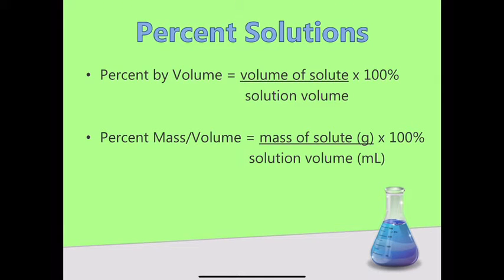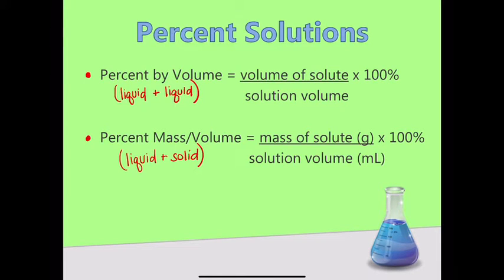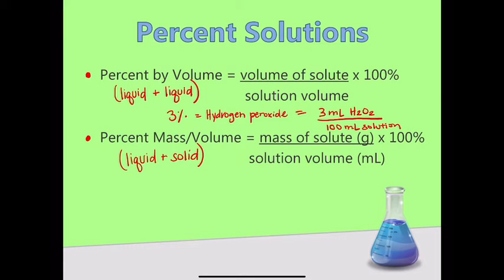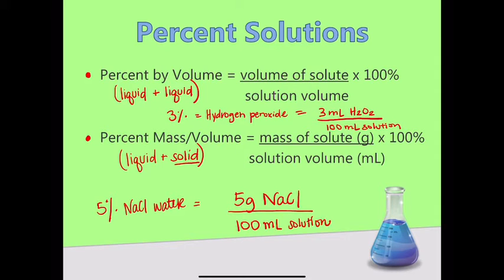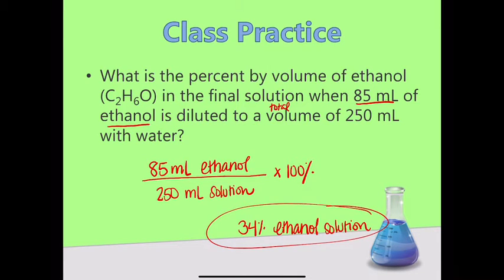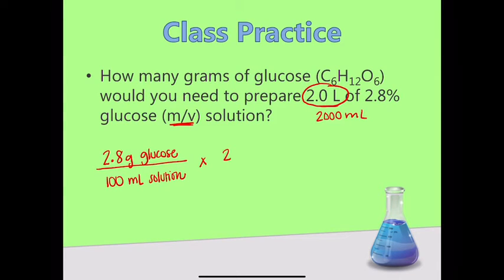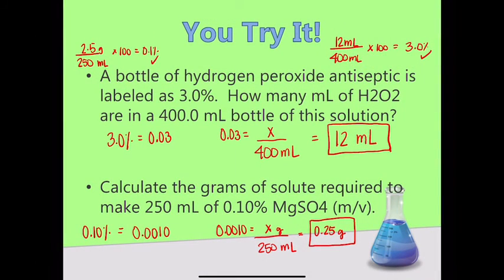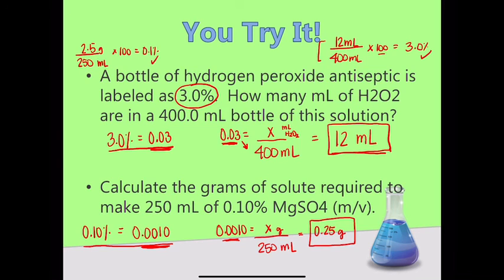February 21, 2021